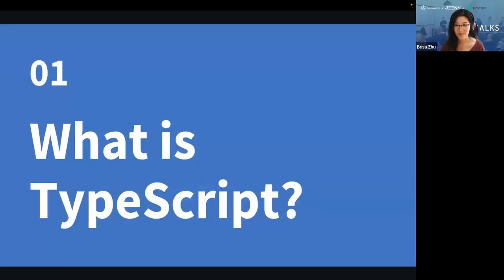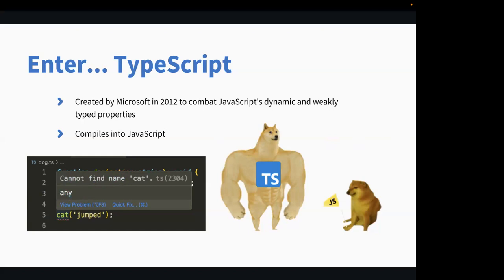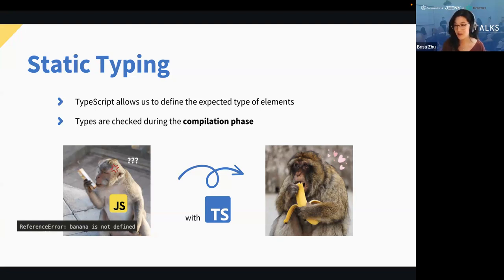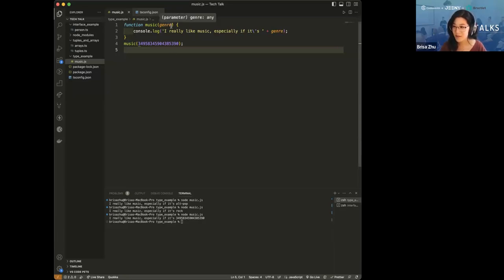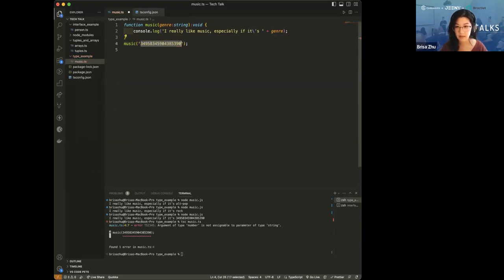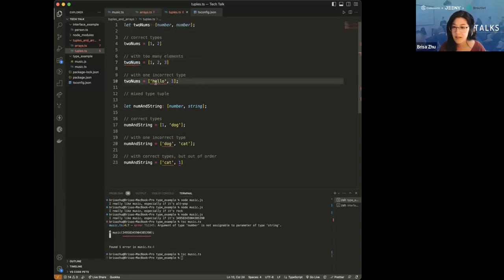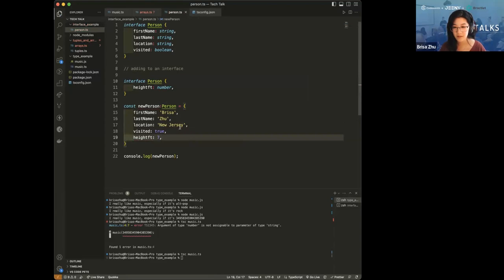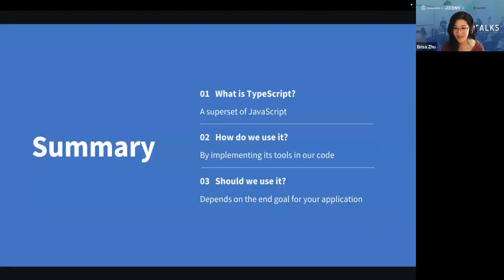Codesmith Tech Talks | TypeScript by Brisa Zhu | Sponsored by Jeeny + Bractlet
Brisa's Tech Talk focuses on TypeScript, in which she takes us through a high-level overview of it, speaking on its history and showing us how to use it with a live demo!